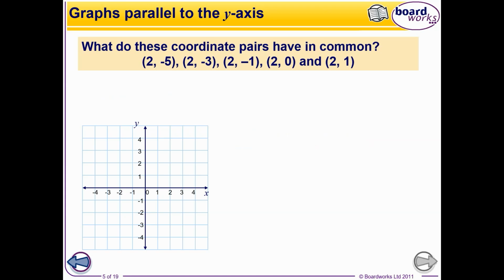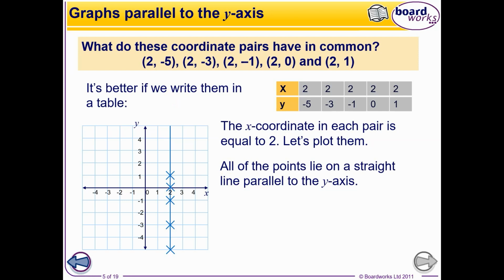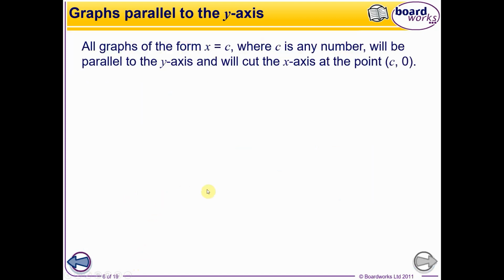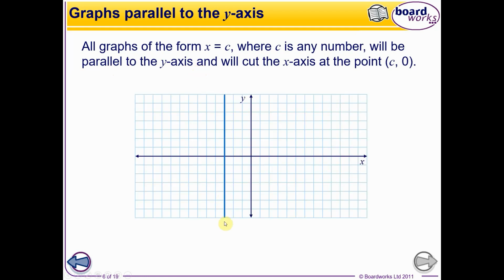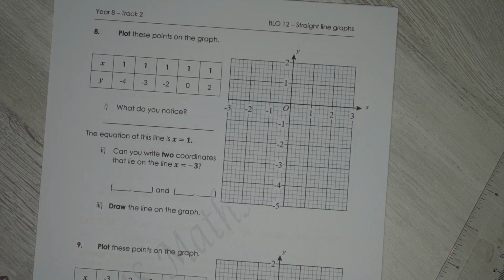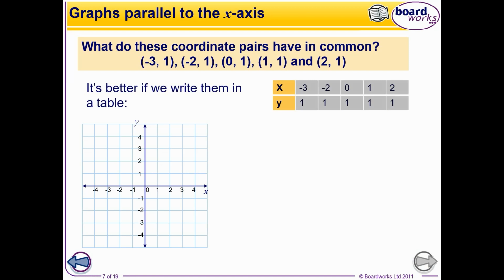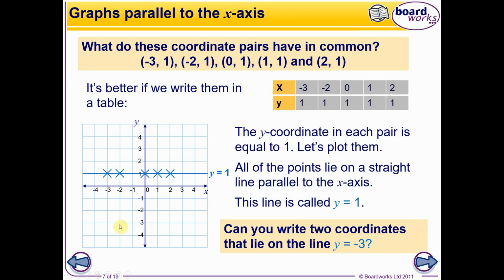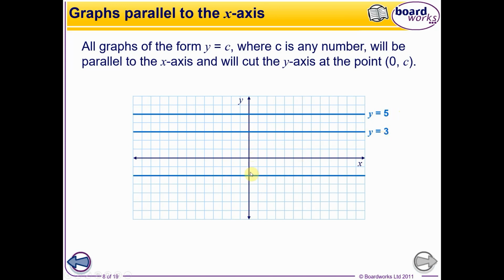LO 3.28 - Writing coordinates of a set of points from equations - Part 2